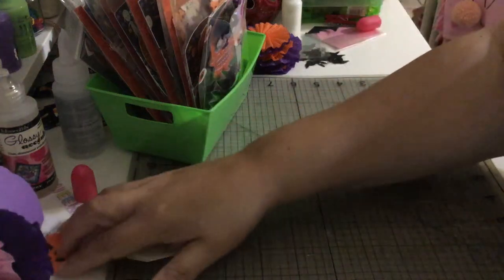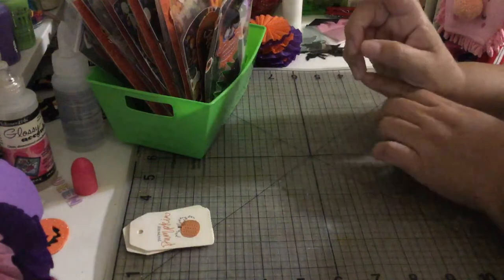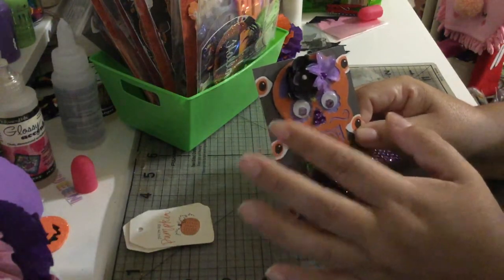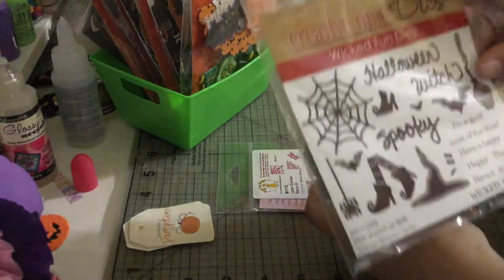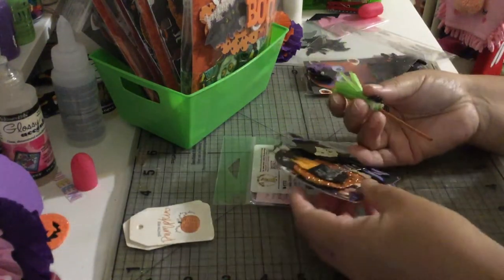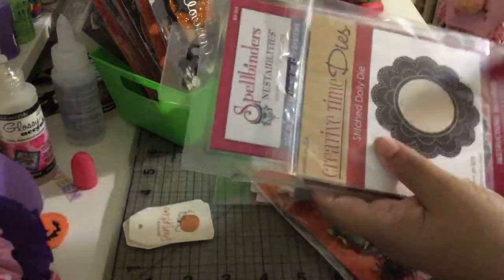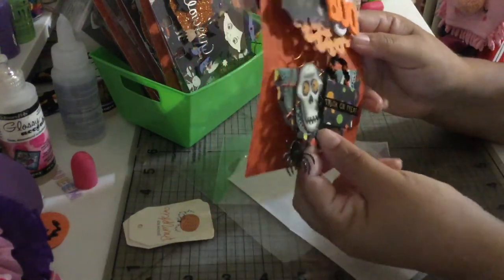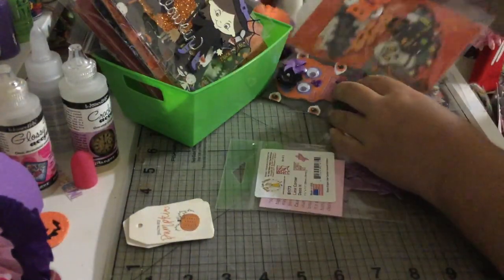Goulish Halloween swap for scrapdaworld